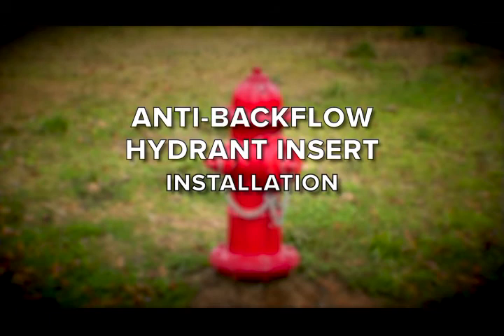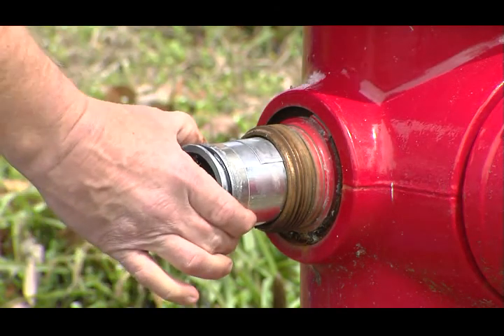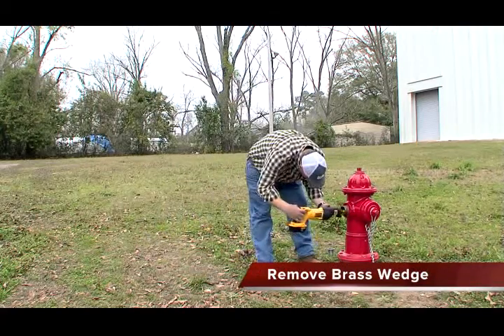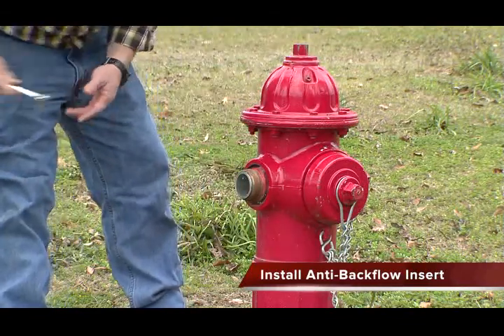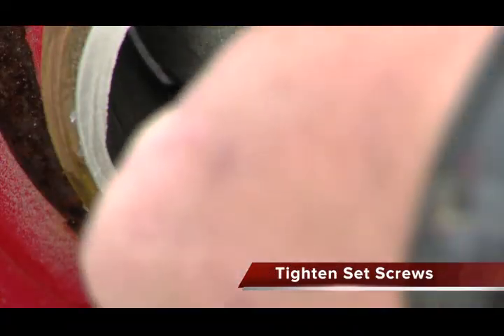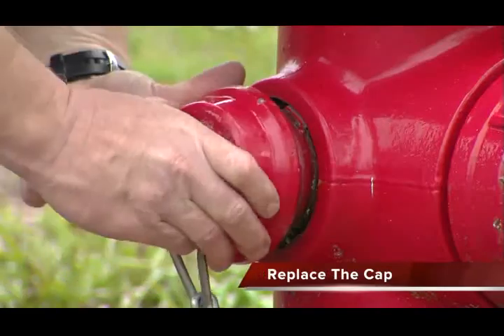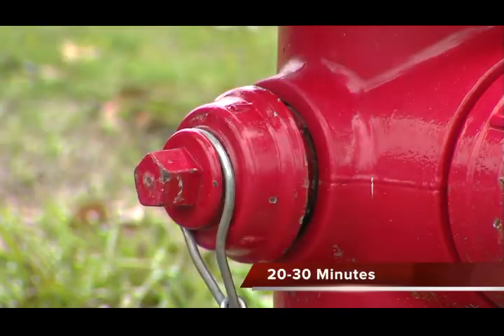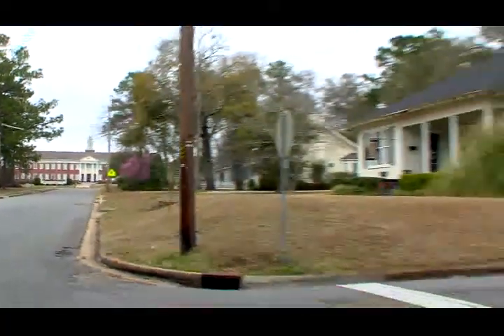Installation - Hydrant Insert Anti-Backflow Insert and Preventer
A short video demonstrating how to install the Hydrant Insert anti-backflow insert and preventer for fire hydrants and water systems